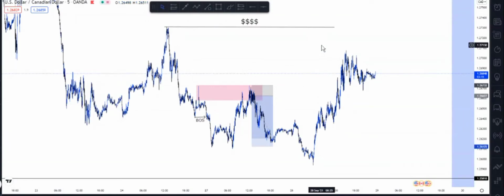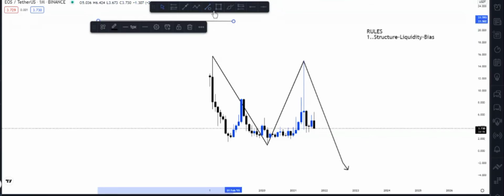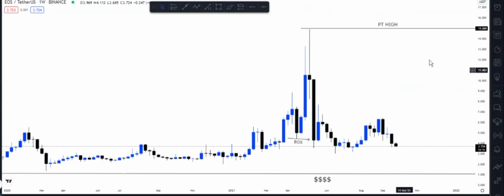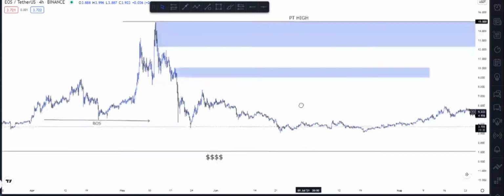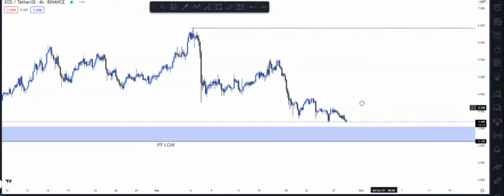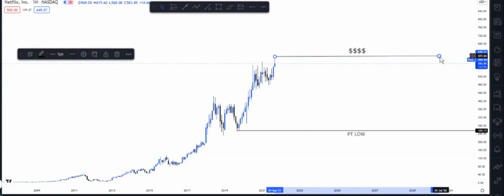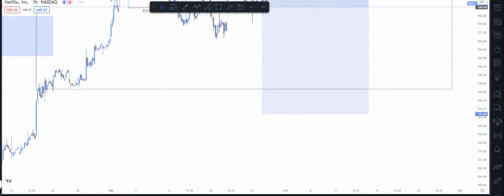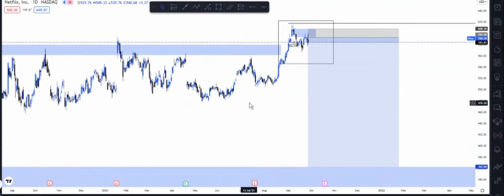Best Strategy.....Smart Money Concept Top down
Analyzed crypto and stock with my rule base system